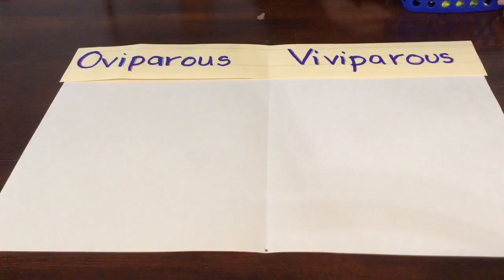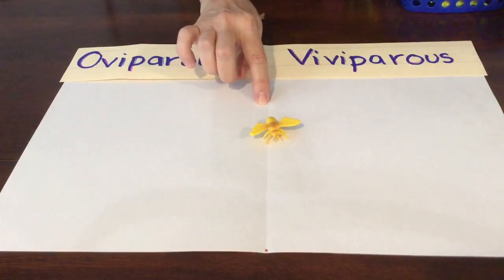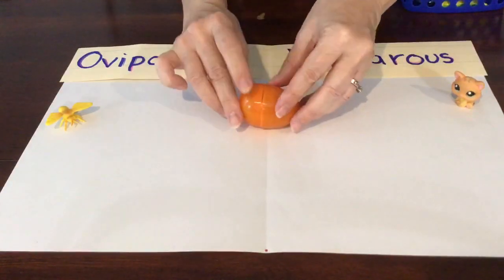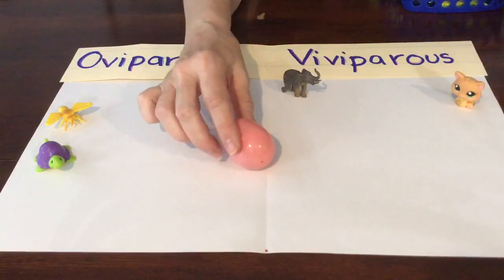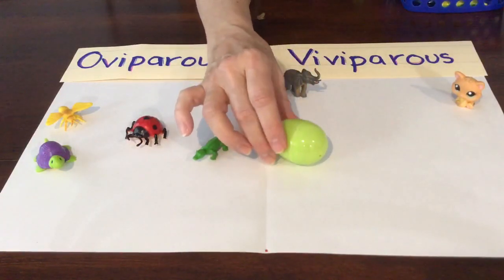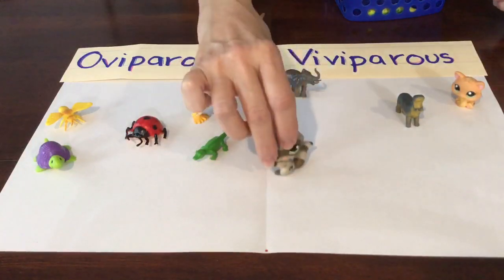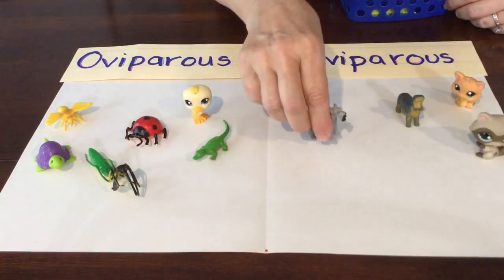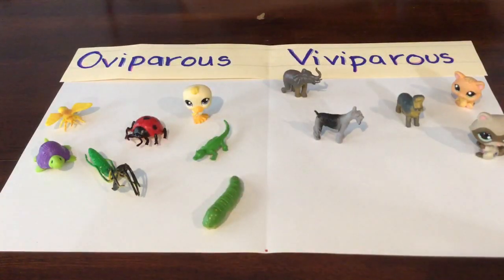Oviparous or Viviparous animal game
Can you help Mrs. Leigh put the animals in the right place?